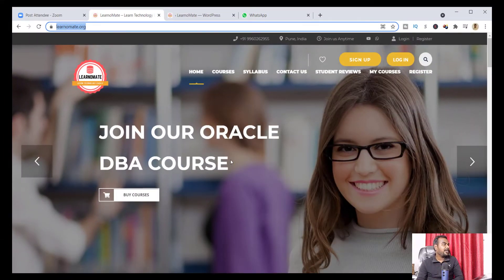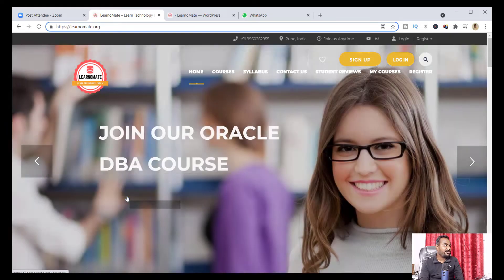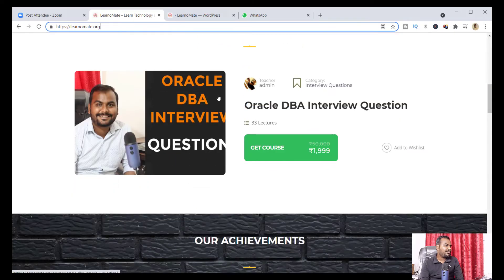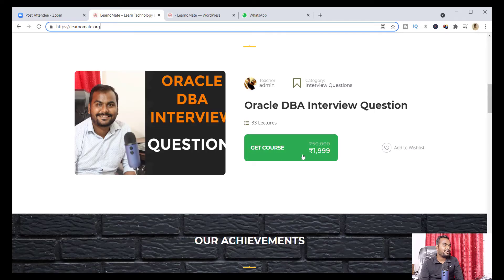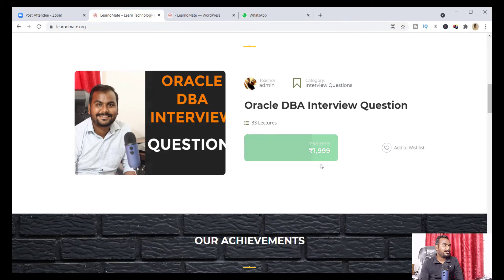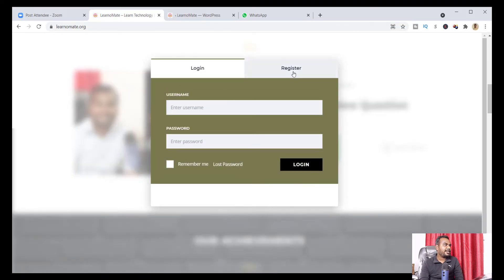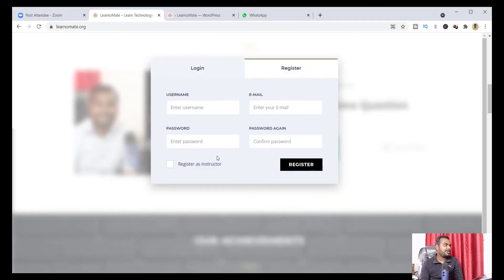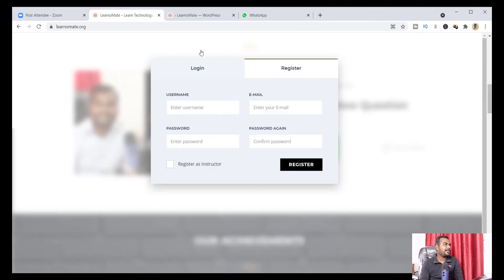Launching Oracle DBA Interview Question Course - learnomate.org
Syllabus -

 Review -

 Registration

Enroll to the Oracle DBA real time interview Question

Please fill up the form if you are interested for Oracle DBA Interview question series. (Premium course - 2000 INR or 30 $)

Please fill below form to get access to interview question.

Account Details -
Google Pay or PhonePay for indian Transaction- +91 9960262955

Basic Unix Commmand for Oracle DBA